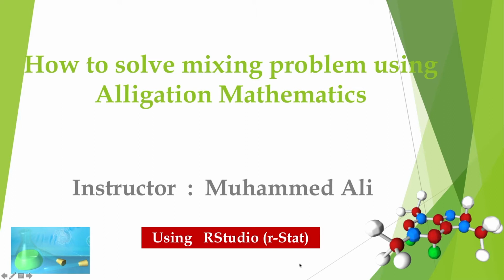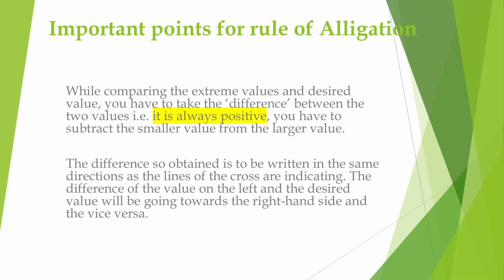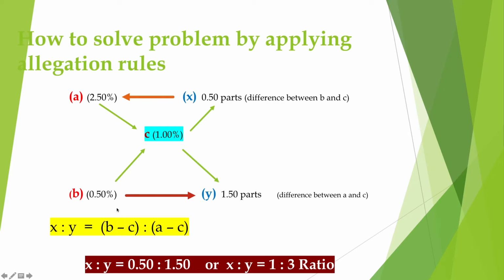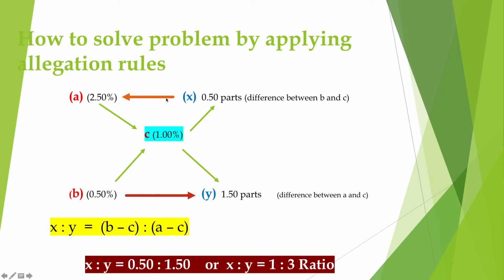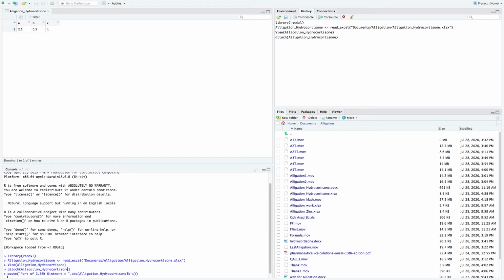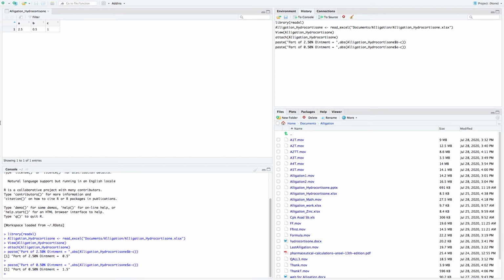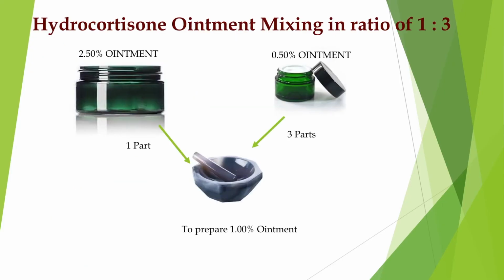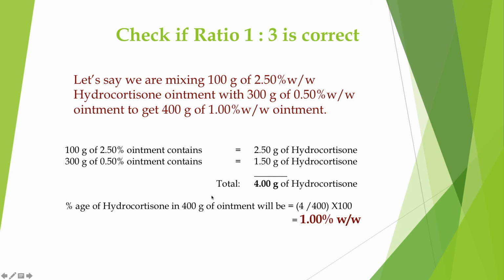Alligation : Calculation of mixing ratios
Alligation is a method that involves mixing similar solutions or creams or ointments to calculate a particular percent strength that is not available through a supplier or may not be on hand in the pharmacy.
The above kind of problem usually encounter to dispensing pharmacist while working for hospital pharmacies. This video will help him or her to calculate the mixing ratios